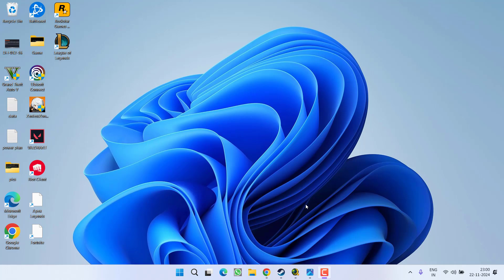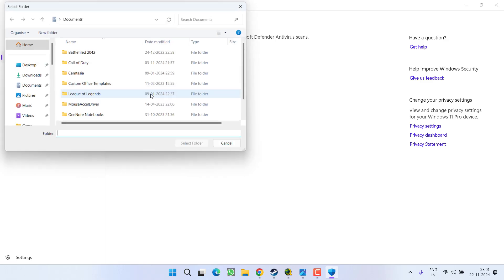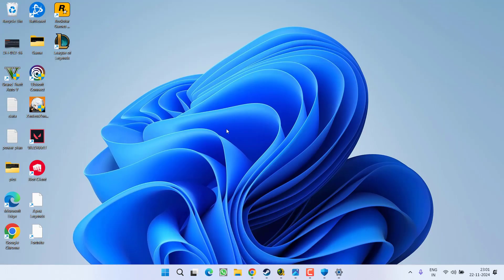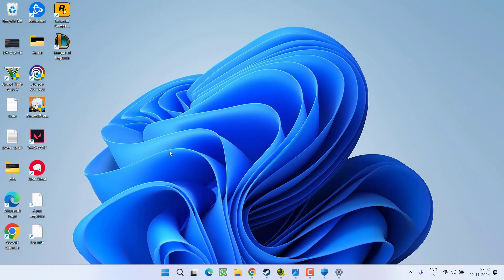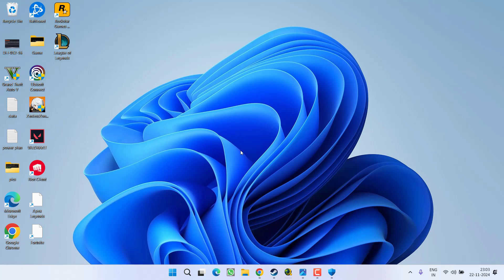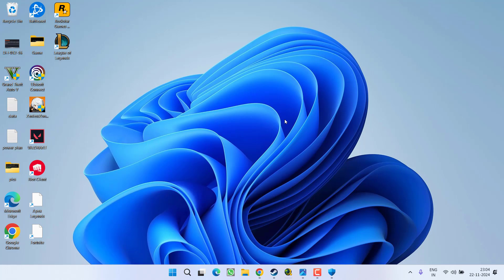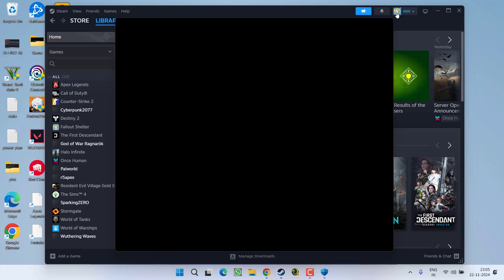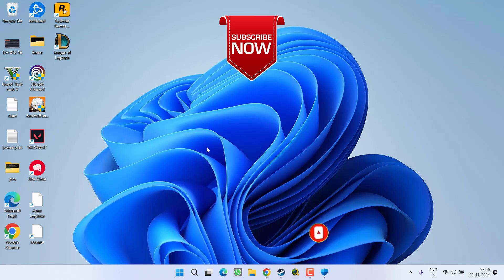STALKER 2 an unreal process has crashed Fix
While launching the STALKER 2 on Xbox or Steam users are getting crashing issue with error an unreal process has crashed- UE4 stalker 2.
So this video is all about fixing this crashing issue while playing the stalker 2 on the steam as well as on xbox
watch the complete video to get the proper resolution of the crashing issue

00:00 Introduction
00:15 Method 1 by uninstalling third party AV and adding exclusion
01:12 Method 2 by choosing the performance mode
01:35 Method 3 by using the mods
02:14 Method 4 by updating the bios and reducing the core ratio
03:50 Method 5 by disabling overlays